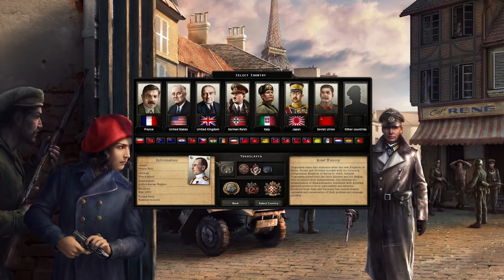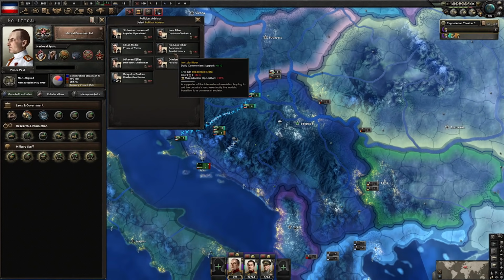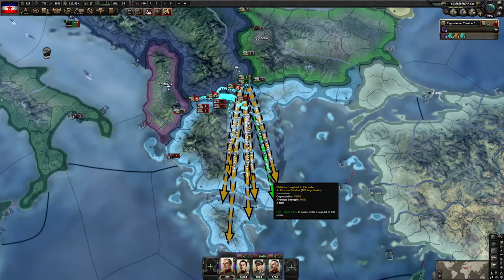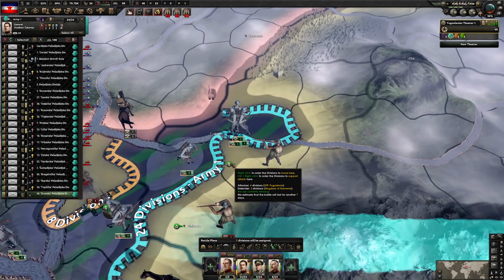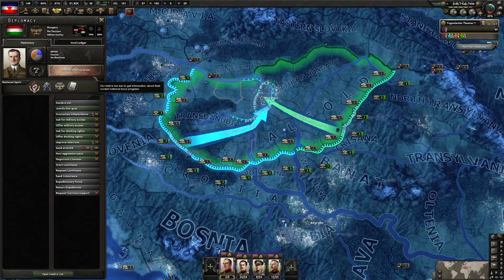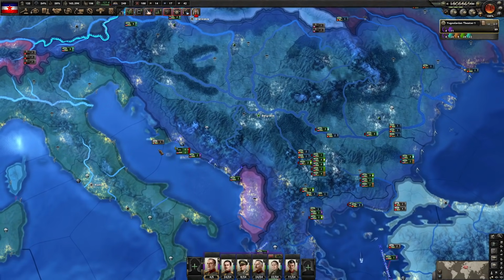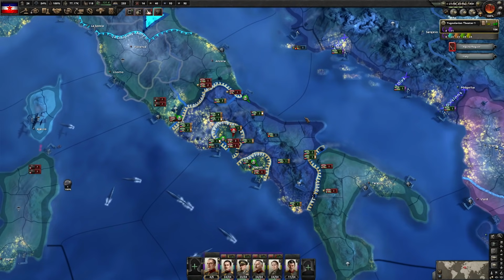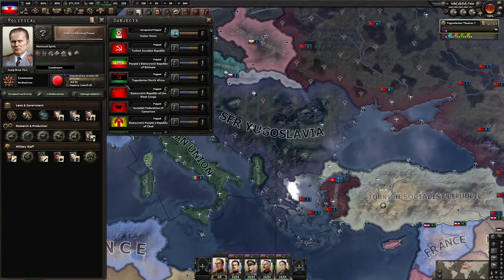HoI4 Guide - Yugoslavia: Communist Huge-oslavia - La Résistance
A guide for HoI4 La Résistance as Communist Yugoslavia and Tito!

Following the steps laid out in this guide will allow you to easily get the achievement "Huge-oslavia"!

This will also be the last time I use NATO counters. The people have spoken and they want Unicorn and Skull icons! Let it be so!